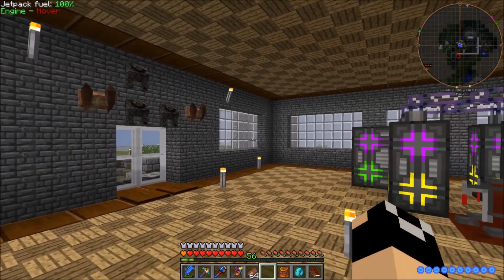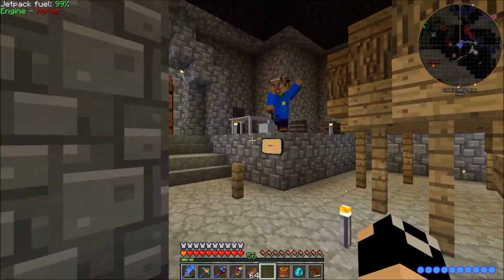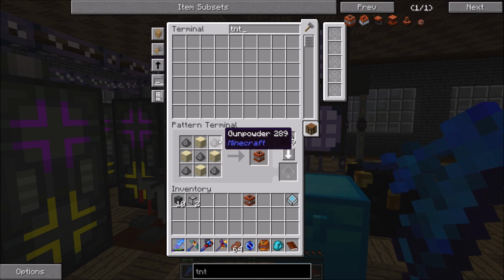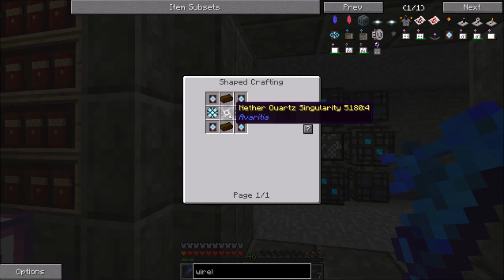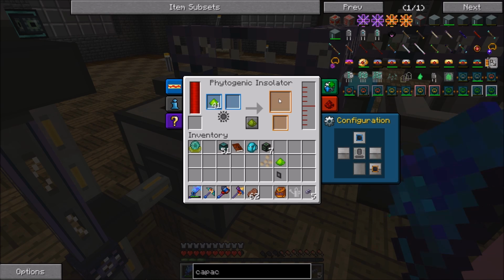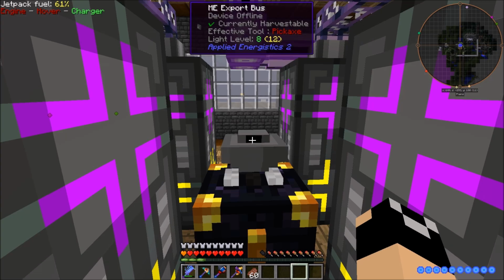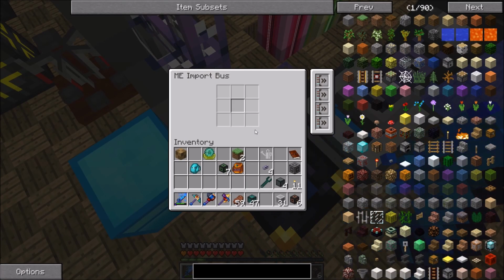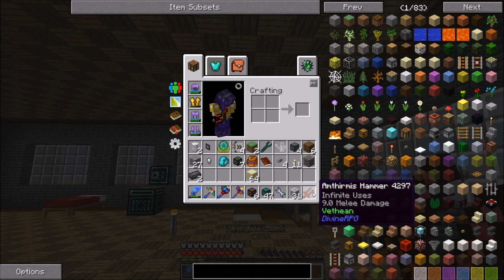Minecraft 1.7.10 Divine Journey Ep 19: Wrapping Up The Automation Spree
Today our current spree of automating comes to an end as we finish up library automation and connections, get our final jetpack level, and get sludge automated.  We do have a small issue with reactors at the end, but one that should be able to be sorted without too much issue.